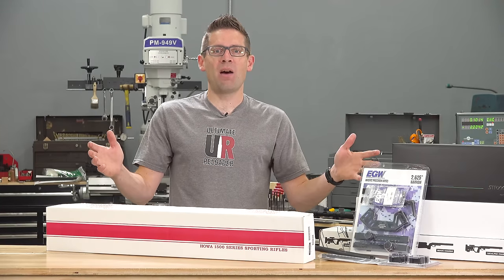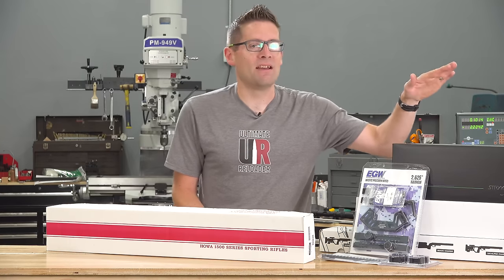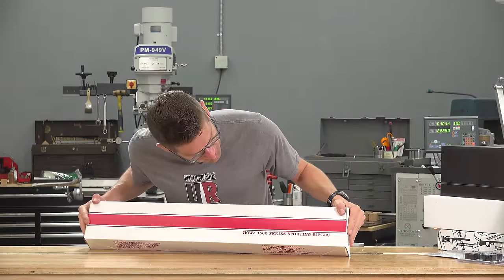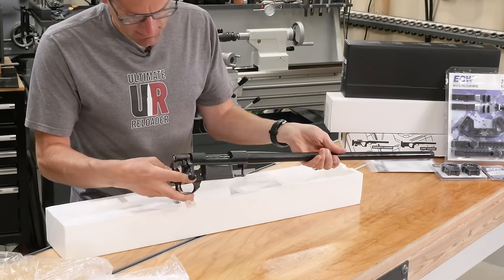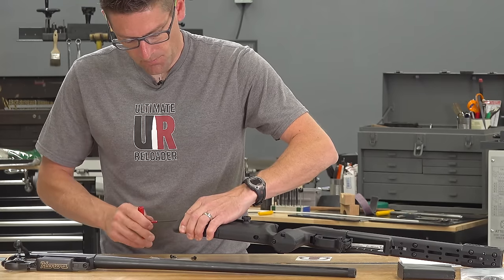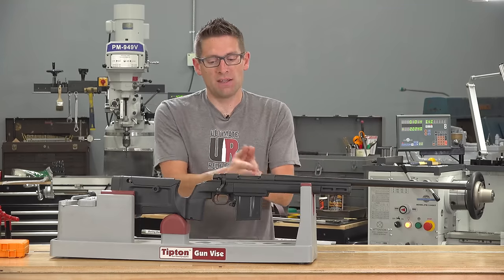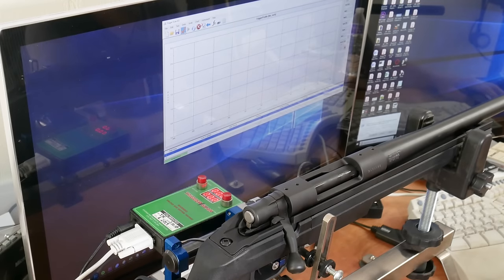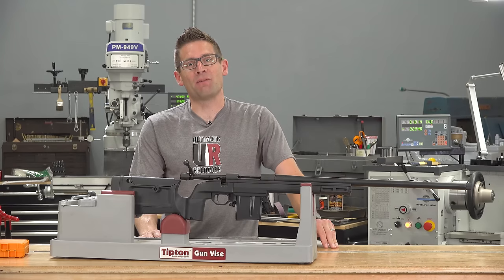HOWA 1500 Barreled Actions from Brownells: 6mm Creedmoor Build Kick-Off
Want to build a rifle with the parts you specify? You may want a barreled action, and Brownells has them! In this video I kick off a series featuring 6mm Creedmoor, starting with my own HOWA 1500 build. This is going to be FUN!

Ultimate Reloader LLC / gavintoobe Material Connection Notice:

The following Ultimate Reloader partners are featured in this video:
- Brownells